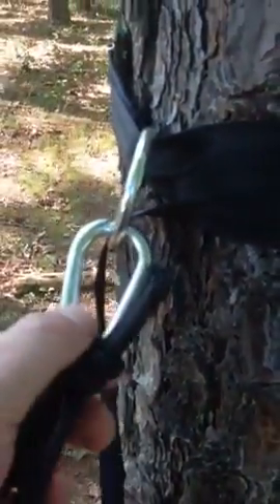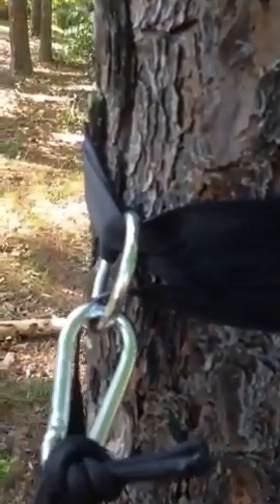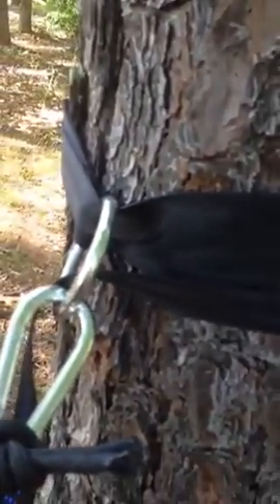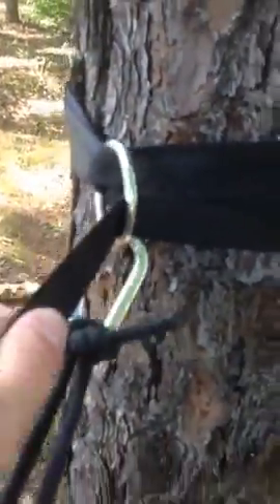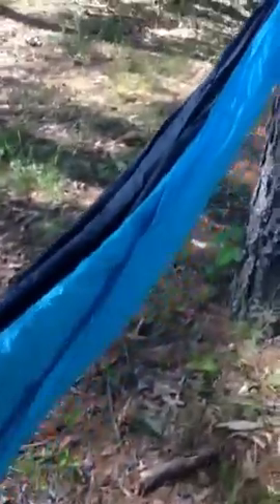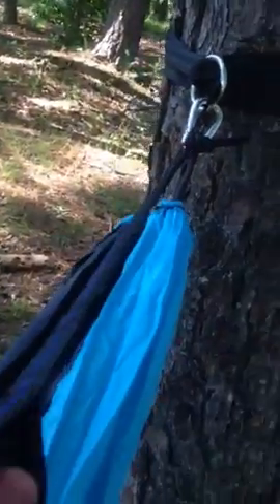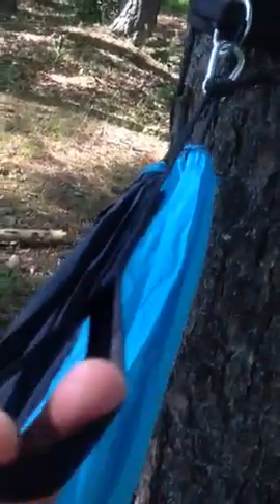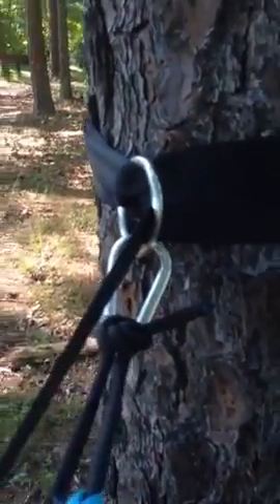liveinfinitely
Love my new hammock from Live Infinitely.